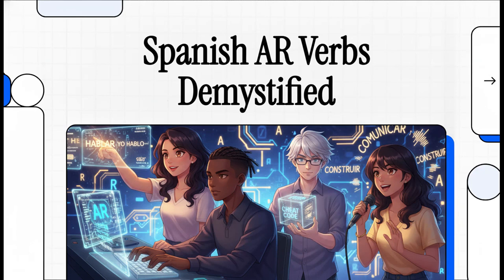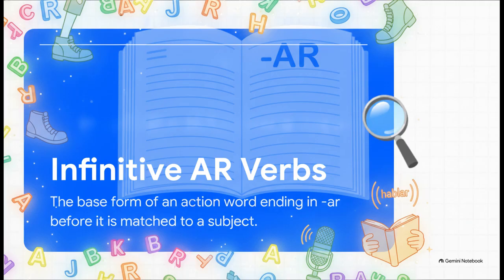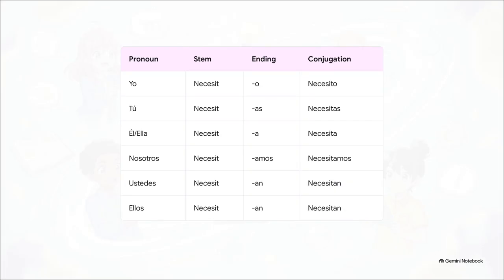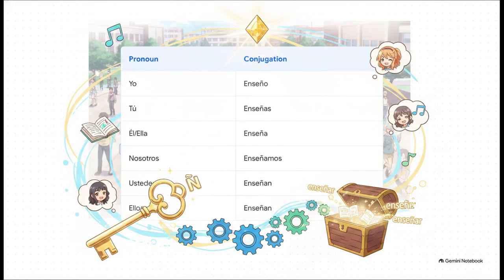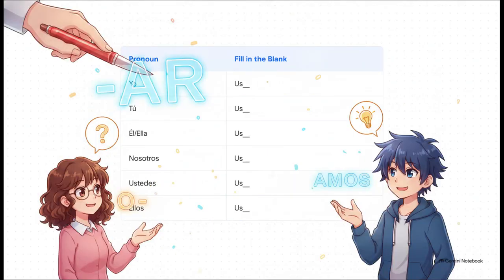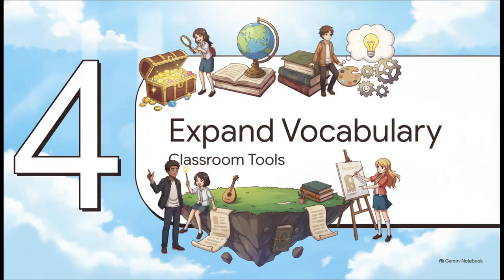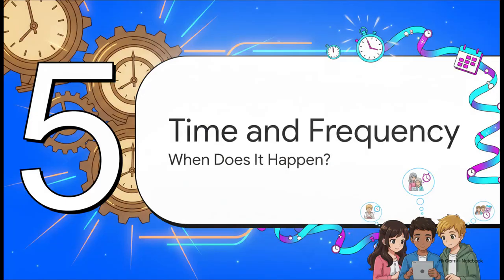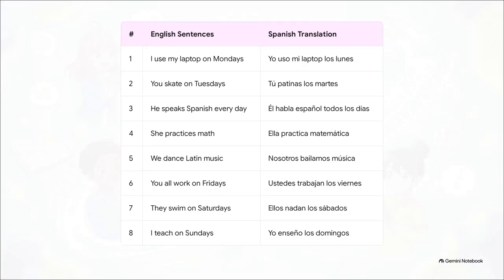Present Spanish AR Verbs Demystified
Learn Spanish with Oscar Alban A.
Spanish lessons for middle and high school students in the United States.
Vocabulary • Grammar • Classroom Spanish • Quick explanations

Teacher: Oscar Alban A.